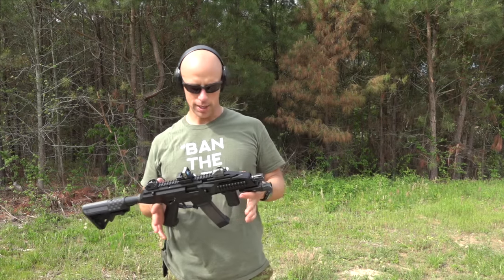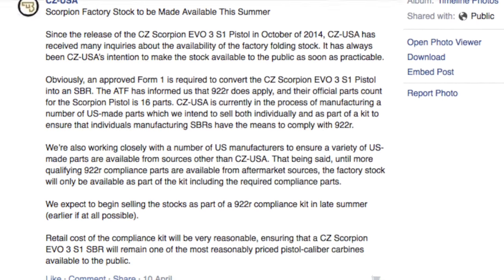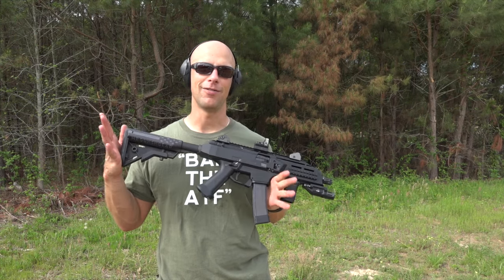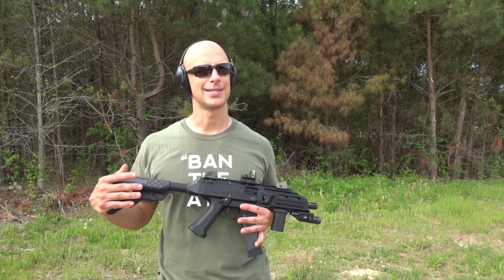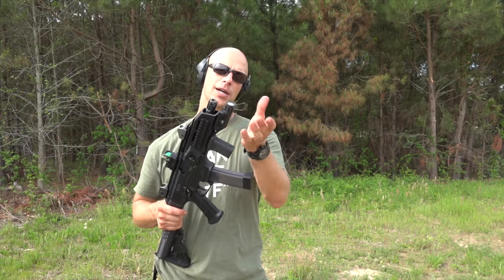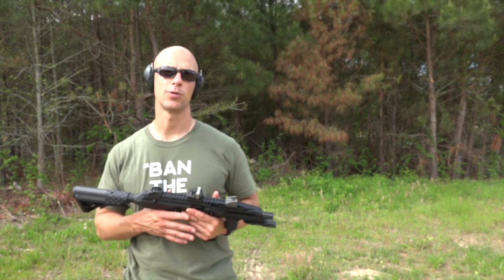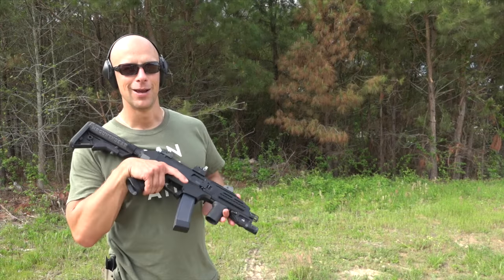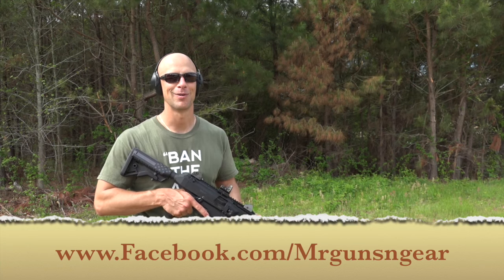CZ Evo Scorpion 9mm SBR & 922R Update (HD)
CZ Scorpion SBR Review

Instagram.com/seniorgunsngear